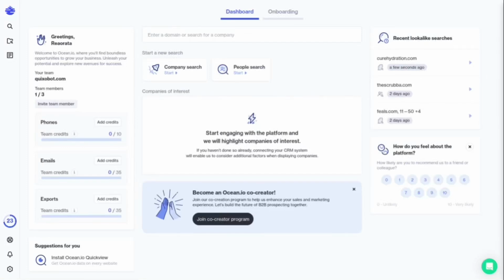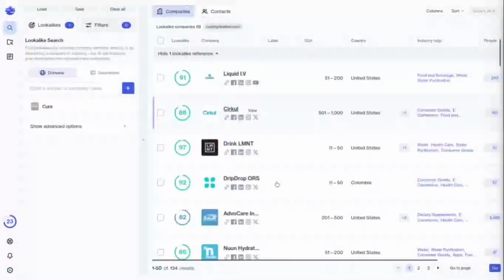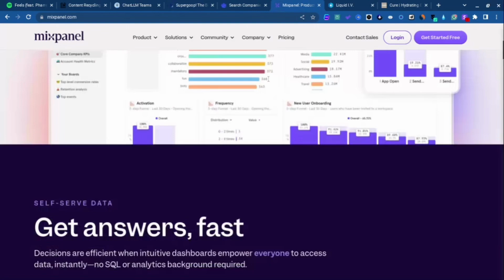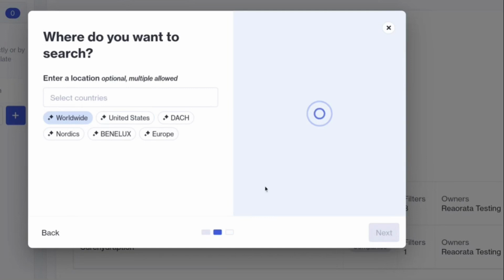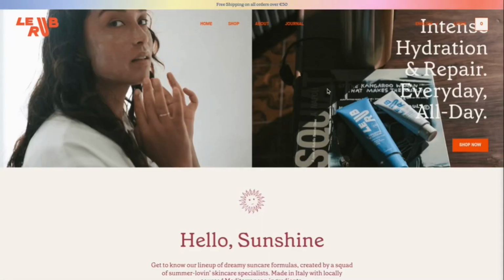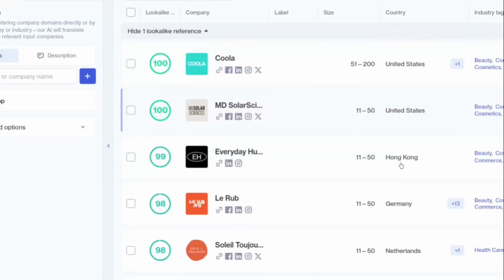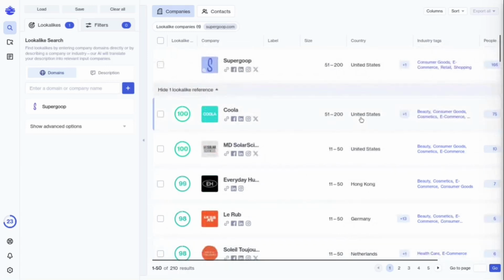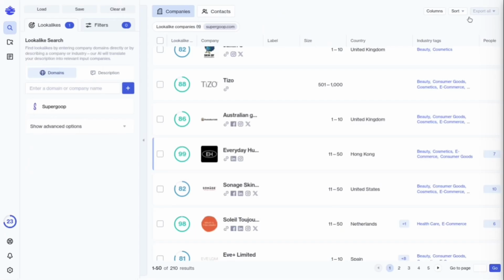How 1 prospect lead to 30 lookalike prospects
If you’re interested in growing and automating your business with AI make sure to join my weekly email newsletter